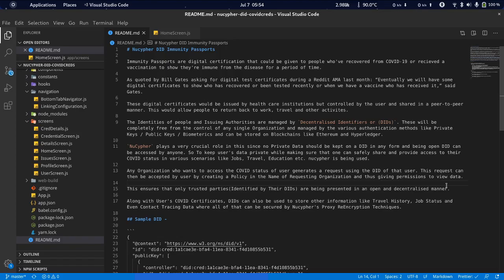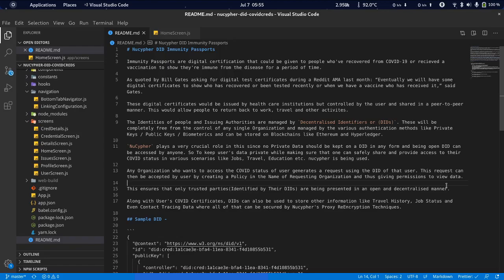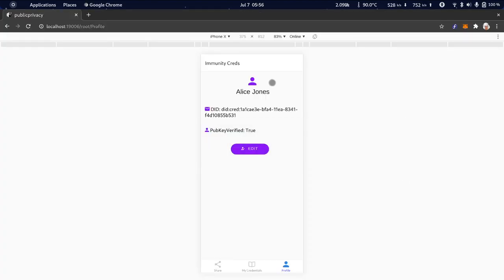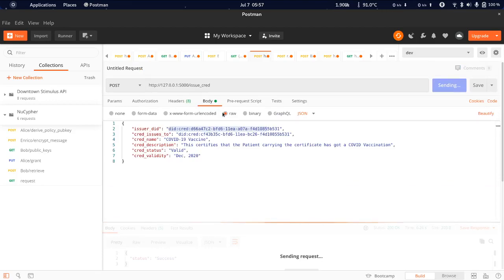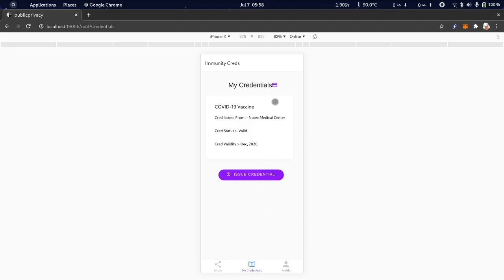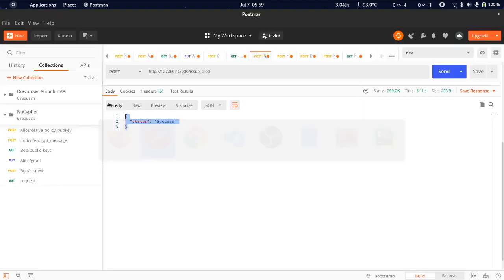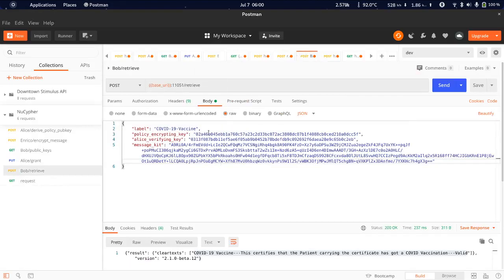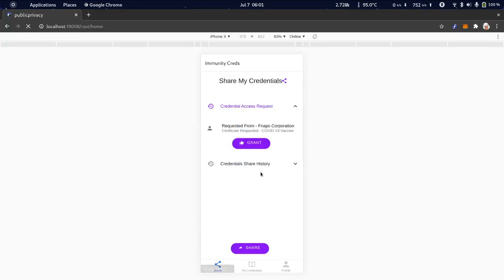Nucypher DID Immunity Passports